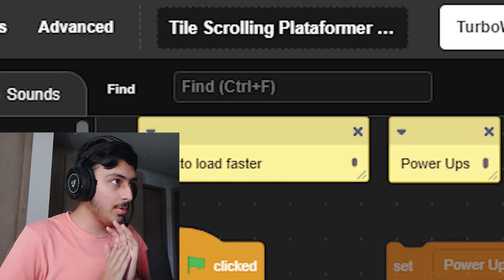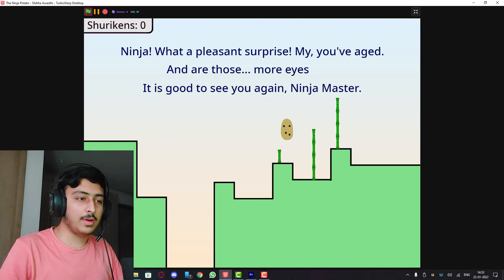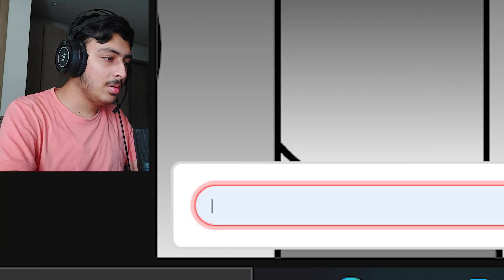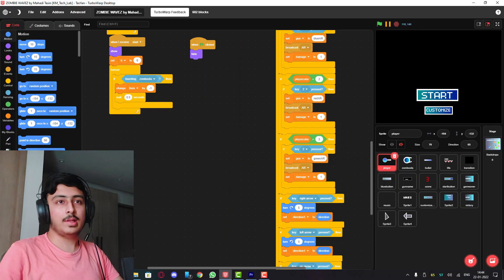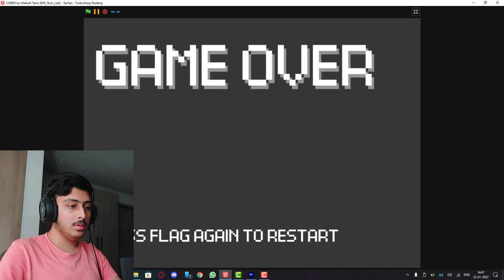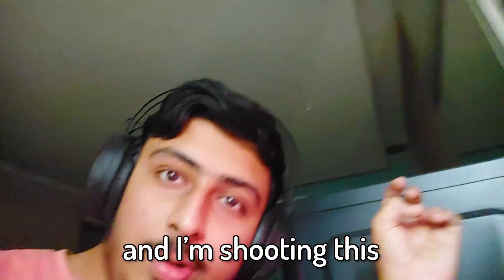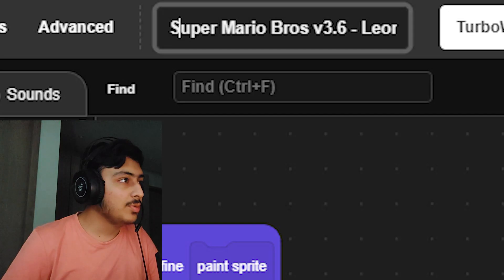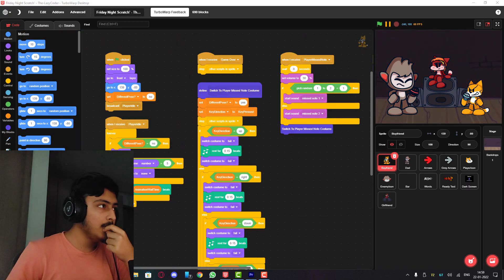EPIC NINJA GAME IN SCRATCH! (Project Review S2W2E6)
👉In this video, I'll review scratch projects submitted by my subscribers! Do you want your project to be reviewed? Submit it here (CURRENTLY CLOSED)

⏱Timestamps⏱
0:00 Intro
0:07 Project 1
0:54 Project 2
1:39 Project 3 (EPIC)
3:39 Project 4
4:08 Project 5
4:34 Project 6
5:45 Project 7
6:48 Project 8
7:27 Project 9
8:25 Project 10 (1/2)
9:05 idk lol
9:20 Project 10 (2/2)
10:03 Project 11
10:58 Project 12
11:13 Project 13 & 14
11:48 Project 15
12:06 Project 16
12:24 Project 17
12:50 Outro

Hello, so this channel is all about scratch, there are tutorials on making games, also many external scratch tools' videos, and also tips and tricks, etc. . So if you wanna know what scratch is, how to make a game in scratch, how to become better at scratch or if you just wanna know how to do stuff in scratch, this is the right channel. I've various playlists, which have videos of different criteria. Also, for support, I've got a discord server (link down here), a scratch studio, and also comment section! There you can ask your doubts, tell me how the video is, or just tell something interesting about scratch! Thank you for reading this!